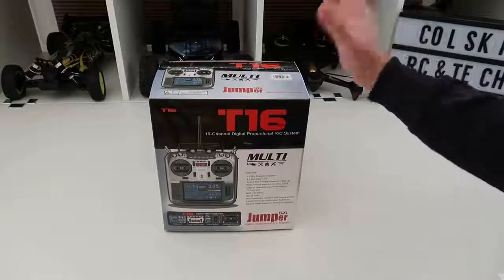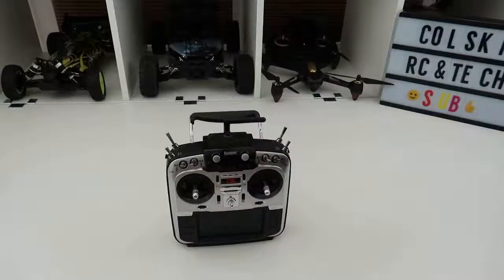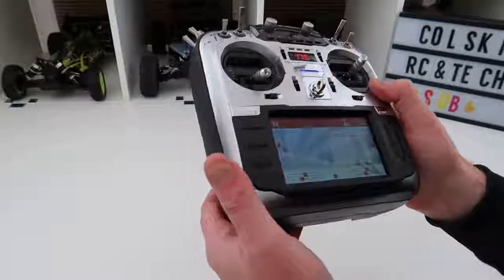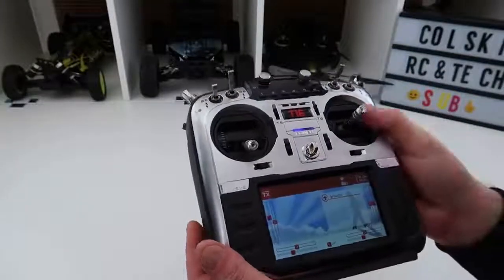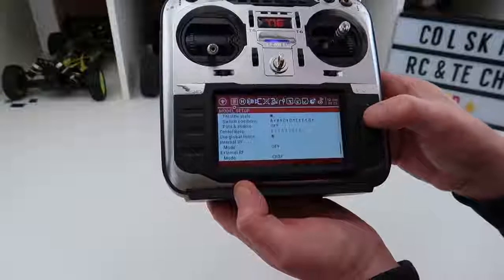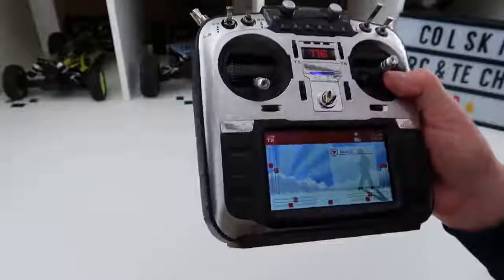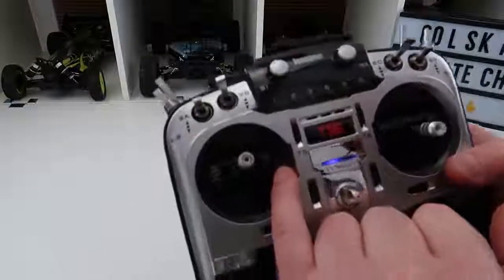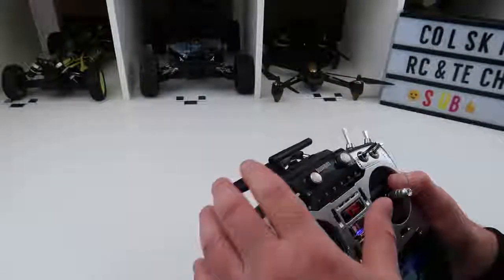Jumper T16 - Initial Impression